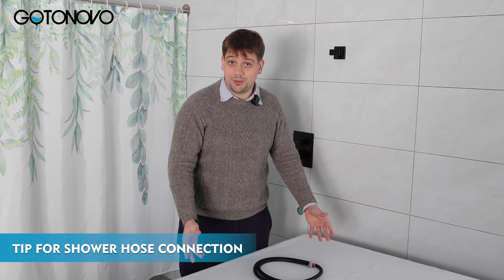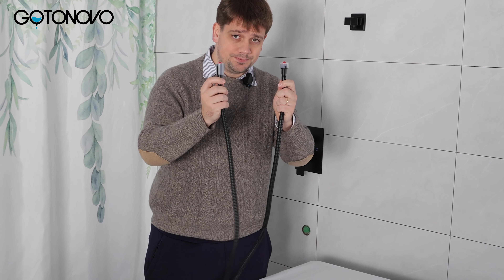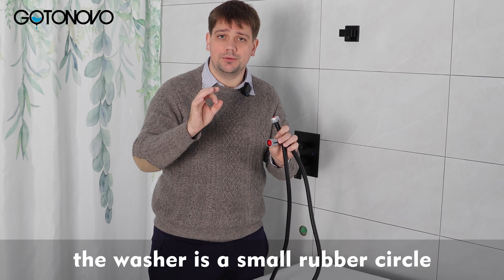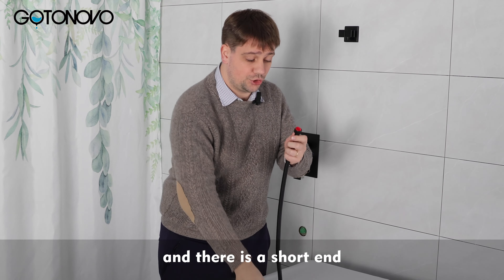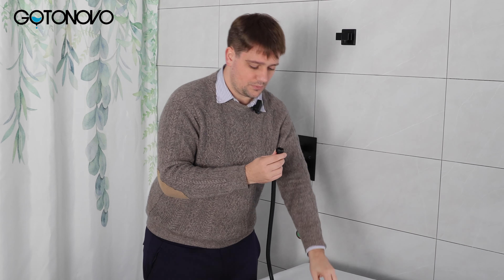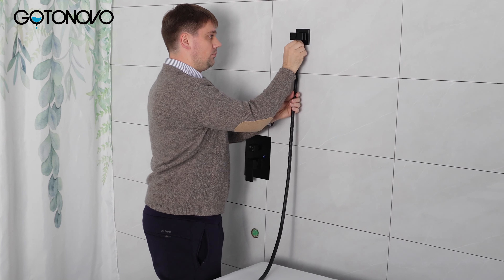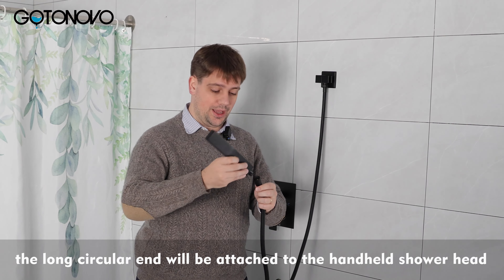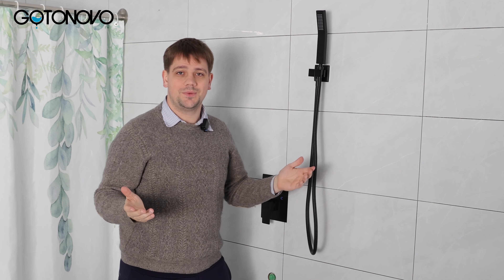How to connect the shower hose